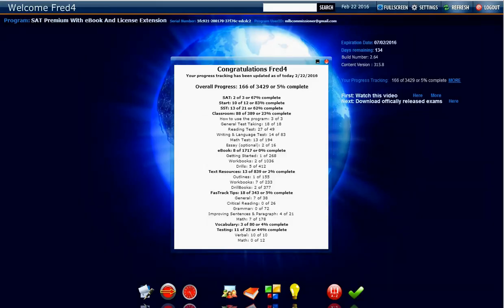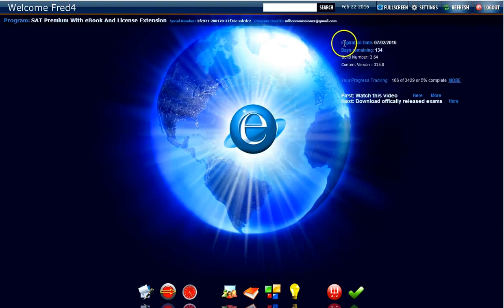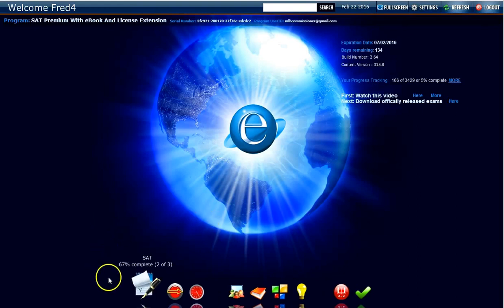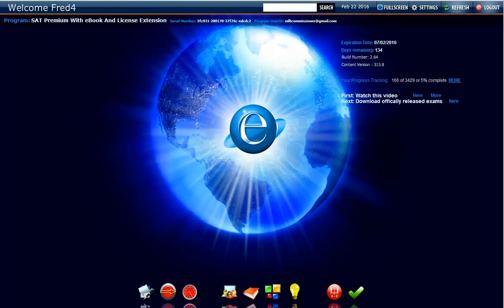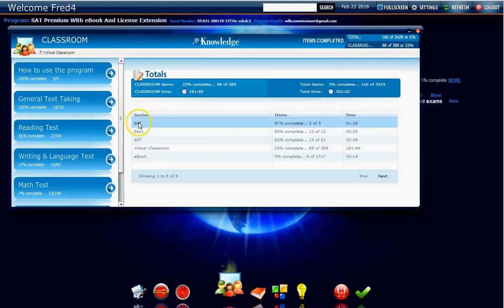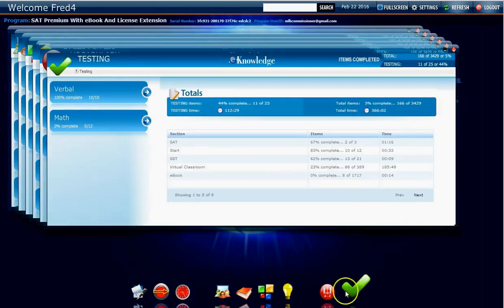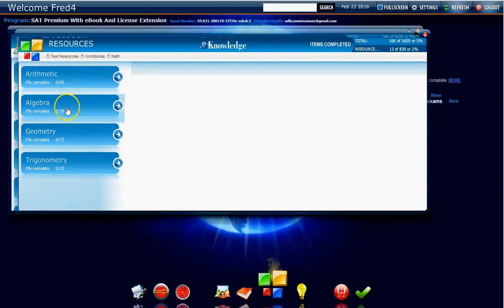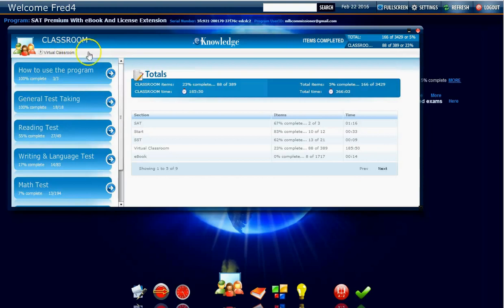Navigating the PowerPrep™ (Part 1)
This video shows how to navigate the PowerPrep™ interactive program--its main user Interface and icon tray study area, for both SAT and ACT.

0:01 The Main Home Page User Interface
4:55 The Icon Tray of Each Content Study Area

To receive a free $350 SAT or ACT prep program through the SAT/ACT Donation Project, visit goo.gl/xUK9gW